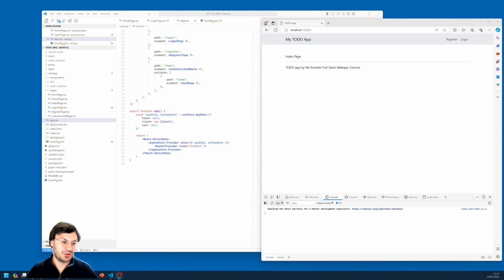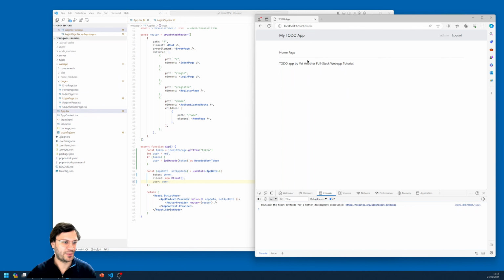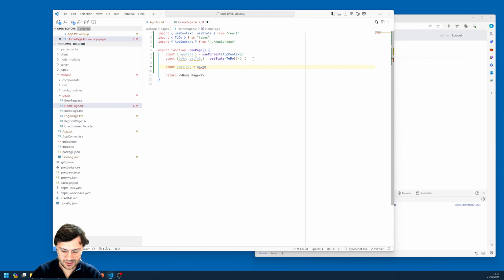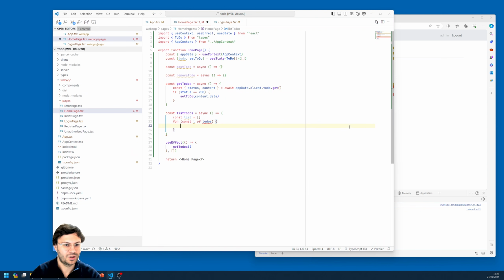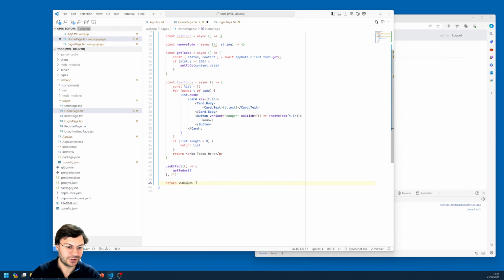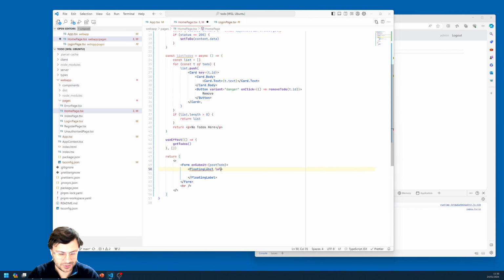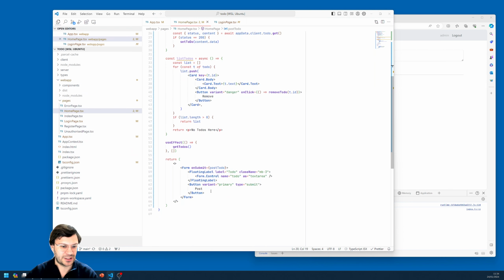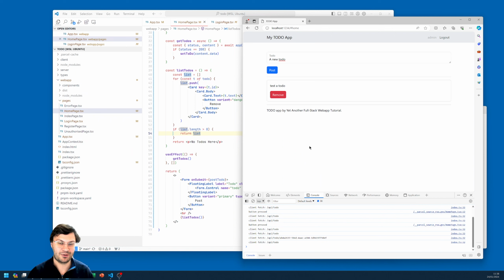Yet Another Full-Stack App Tutorial - Episode 13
The final episode of the series where we create the UI to add and remove todos.